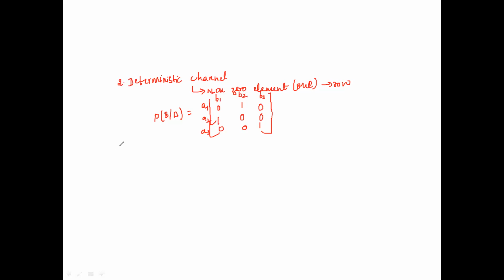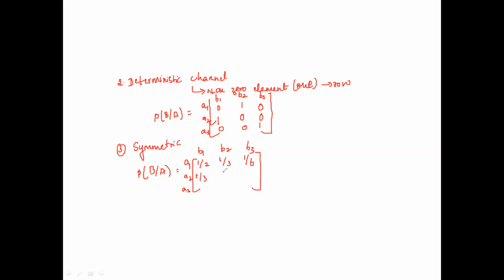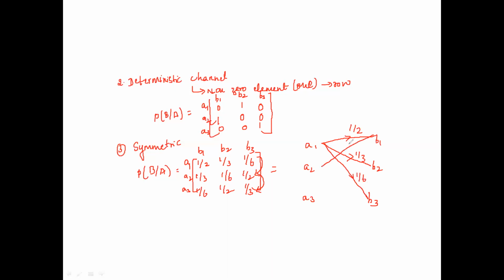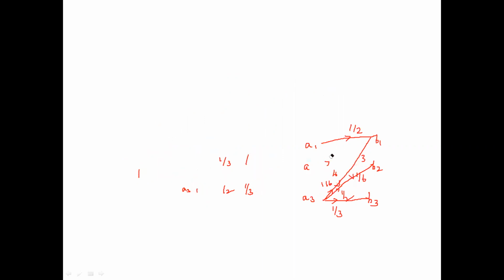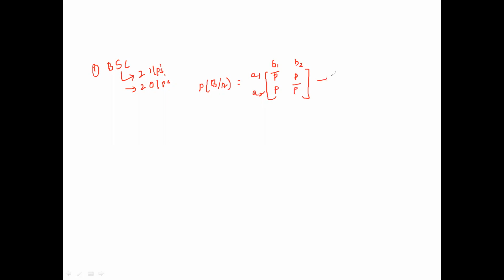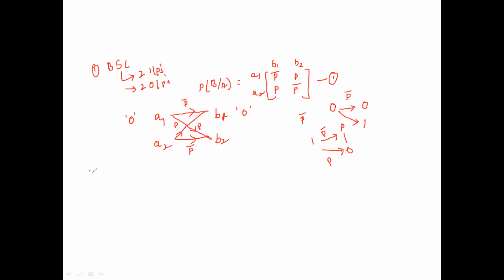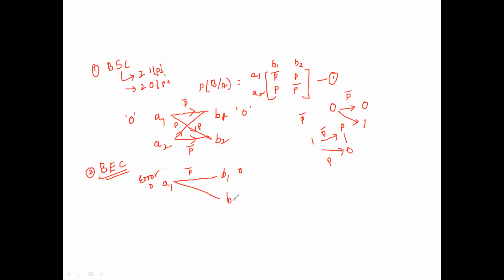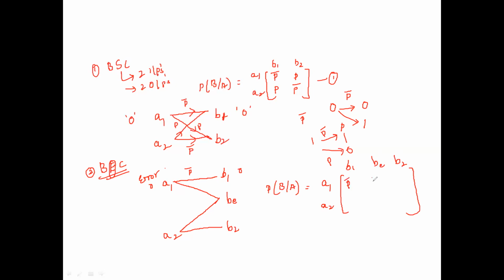Types of Communication channel 2